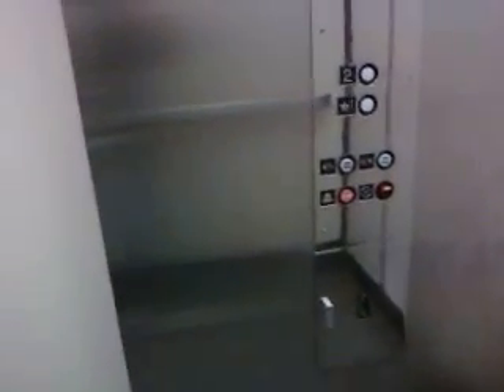Williams Elevator and Machine Room in the Park Avenue Building at Great South Bay Plaza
This was a former A&S. The elevator dings 3 times when you get to 2. This is probably not the original elevator. There was a National Wholesale Liquidators in this building. It is now closed, but you can still get to the elevator. I am pretty sure there is a third floor, but this elevator does not serve it. Sorry about the woman at the end, she didn't even own the place, just a jewelry kiosk next to the elevator. She was wrong. The management office for the shopping center are up there.
Tech Specs
Brand: Williams
Type: Hydraulic
Speed: 100 FPM
Distance: 2 Floors
DT Rating: 1 Kinda Slow